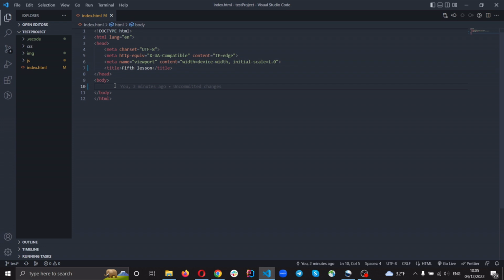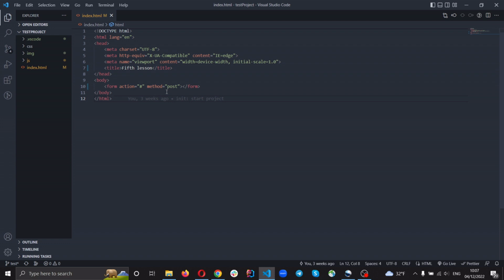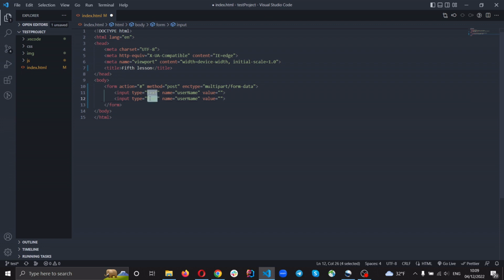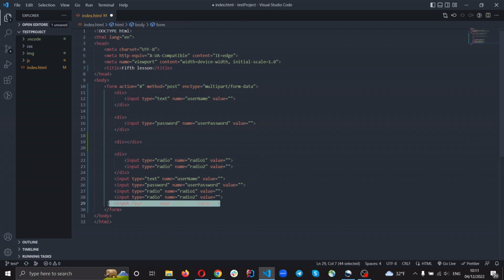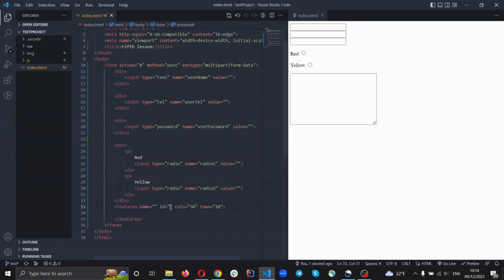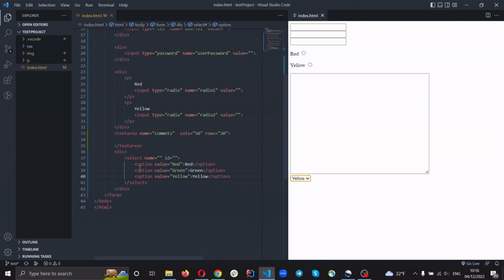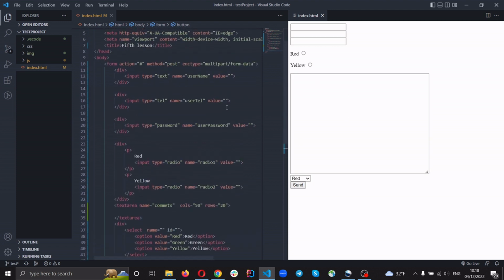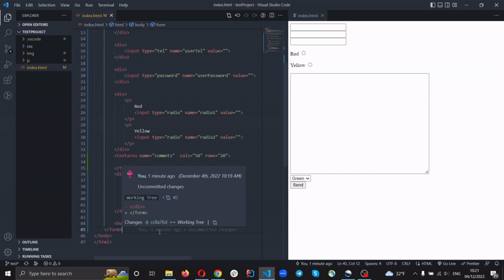HTML lessons. HTML form tags. HTML input. HTML CSS JS Lessons. Lesson #5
HTML lessons. HTML form tags. HTML CSS JS Lessons. Lesson number 5. We continue to learn HTML tags, and today we will get acquainted with form tags. Let's study the FORM, INPUT, TEXTAREA, SELECT, OPTION and BUTTON tags, as well as their attributes.

🤟 Content:
00:00 - Introduction about tags
0:15 - Tag FORM
02:55 - Tag INPUT
08:00 - Tag TEXTAREA
9:00 - Tag SELECT, OPTION
10:51 - Tag BUTTON
12:25 - Repetition of the studied and conclusions